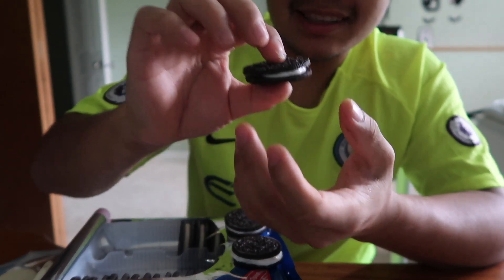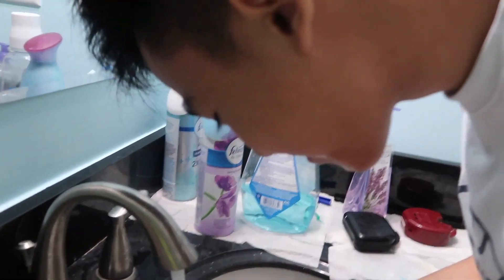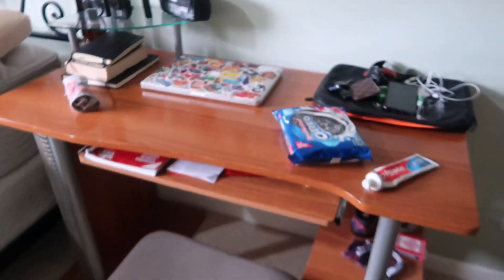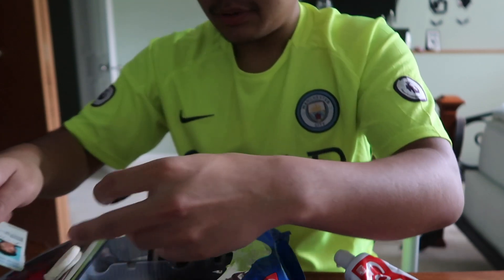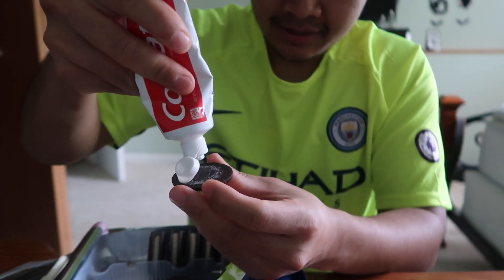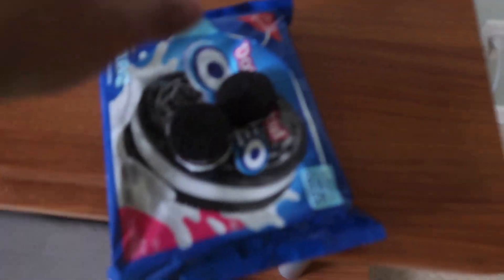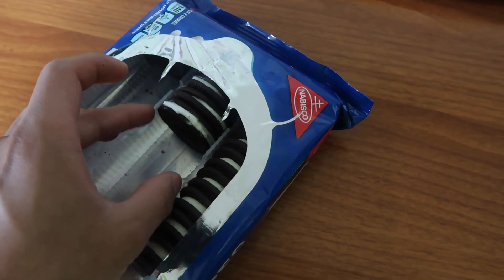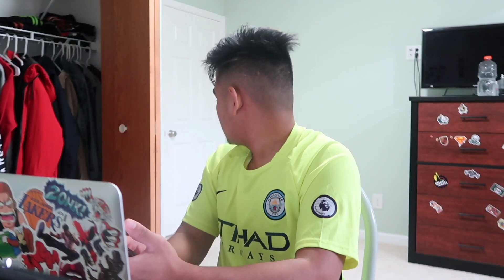Toothpaste in Oreos Prank (hilarious!!😂)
I promise you will not regret it. You are helping me achieving my dream by hitting that Sub button. I promise to give back to all of you that will support me I won’t forget you guys!! All I want to do is to help other people, so please help me and hit that Sub button it’s free and you will have good luck for the next 10 years if you hit that sub button!! ;) Join the family on this fun journey to become the best family on youtube and without a doubt we will be the best family on youtube. without a doubt.